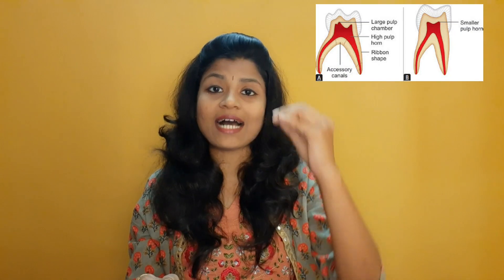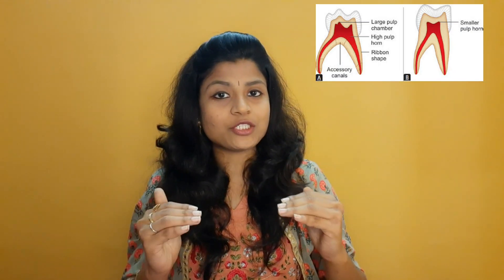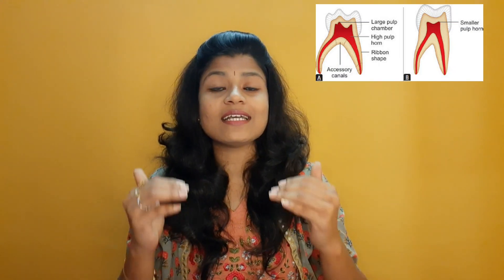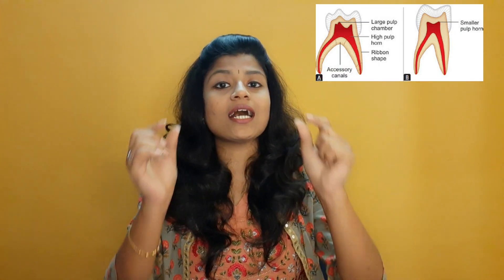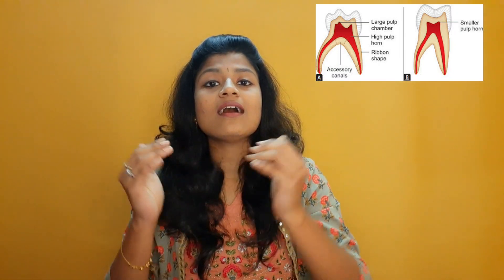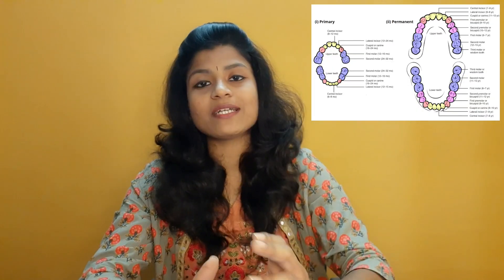Difference between PRIMARY TOOTH AND PERMANENT TOOTH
this video talks about the difference between primary and permanent tooth in different criterias

SOME OF THE OTHER LINKS